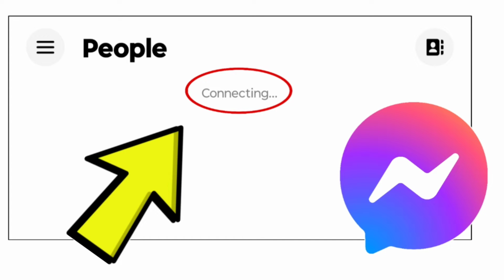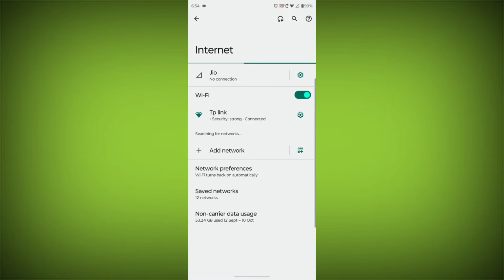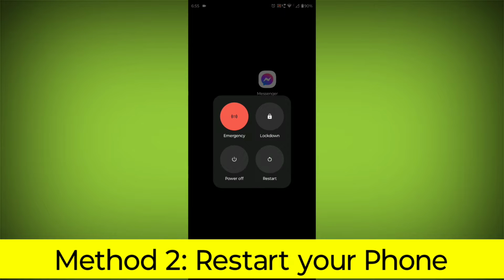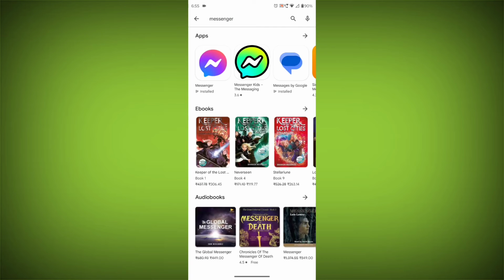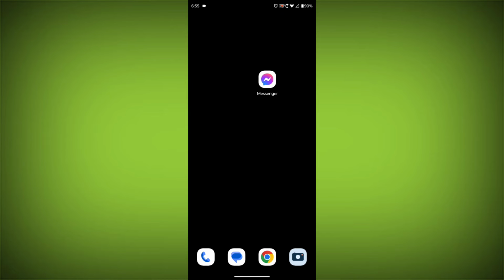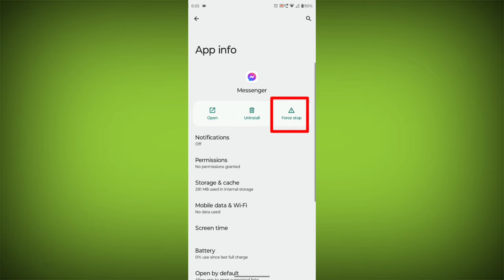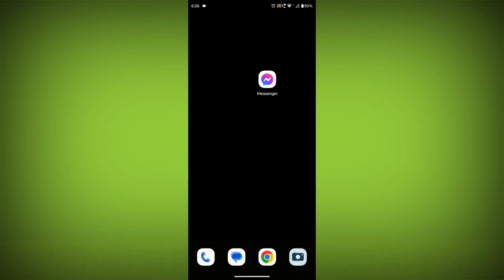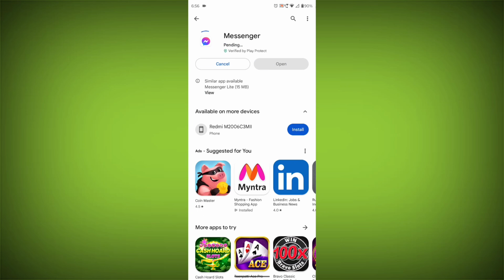How To Fix Facebook Messenger App Stuck on Connecting... Problem Solved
Talk soon,
Abid Akay